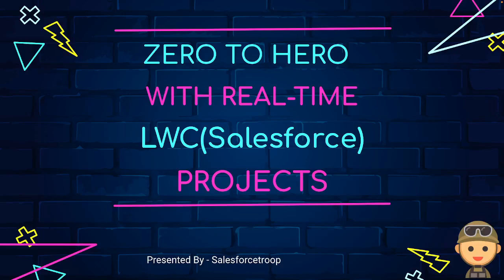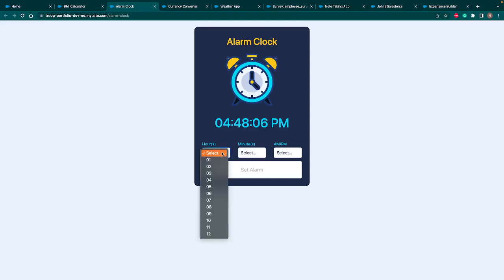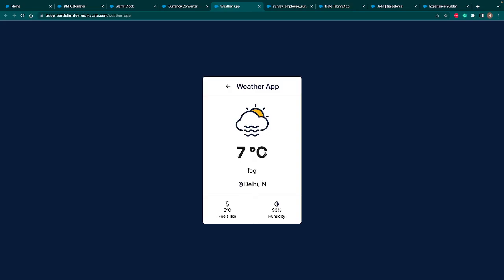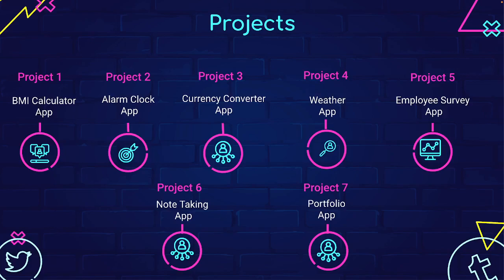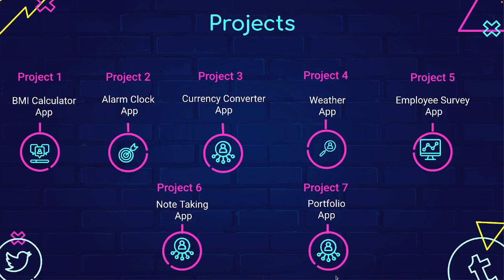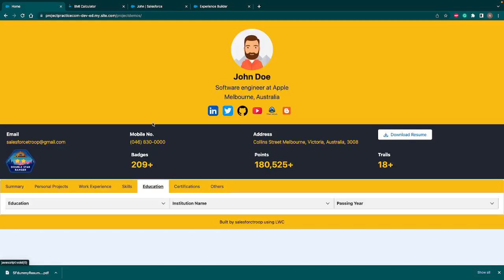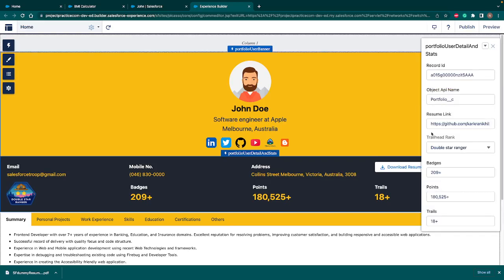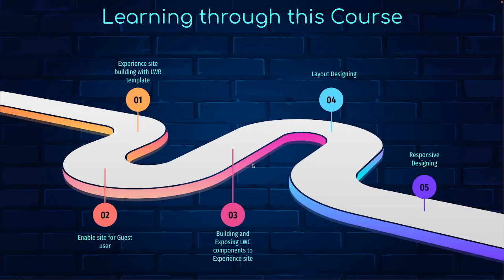Build 7 Real-Time Salesforce(LWC) Projects | Udemy Introduction | Coupon 58% off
The salesforce market is hot, but developers don't have practical skills in LWC. This course will help anyone who wants to practice LWC or is looking for a job but cannot showcase the projects. You are free to show these projects on your resume. Please share it with your recruiters or employers.

AVAIL 58% off from the below URL

In this course, we will build 7 projects:

1. BMI Calculator App

2. Alarm Clock App

3. Currency Converter App

4. Weather App

5. Employee Survey App

6. Note-taking App

7. Personal Portfolio

Below are the topics we gonna cover in these projects

Experience Site building using LWR template

Enable site for guest user

Building and Exposing LWC to Experience site

Layout designing

Responsive Designing

API Integration from lwc and apex

CSS variables, Styling hooks, and SLDS library

Static resources in CSS and JS

Building reusable components

component composition and parent-child communication

Adding ringtone(music)

Wire service, Adapters, Methods and Lightning record forms

Calling Apex from LWC

Building Surveys

CRUD operation using LWC and APEX

Components like tabs, accordions, data tables, cards, badges, banners modal etc. used in these projects.